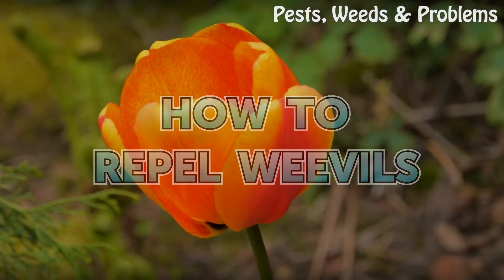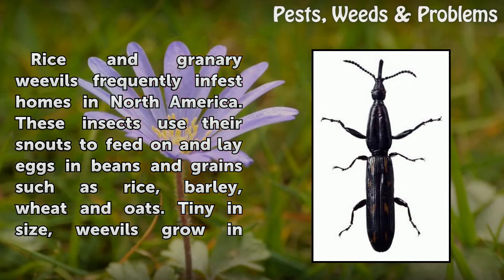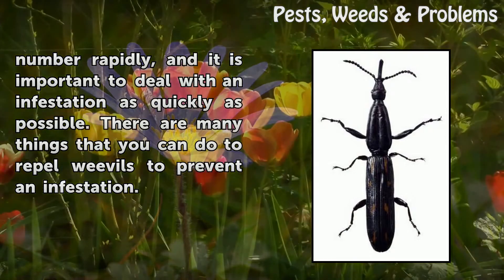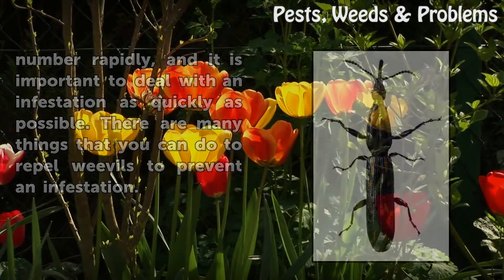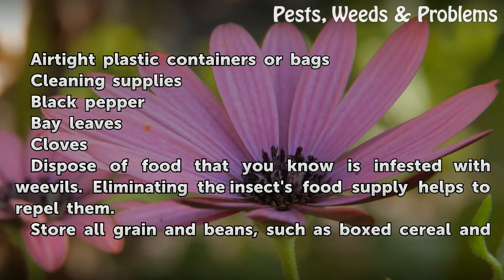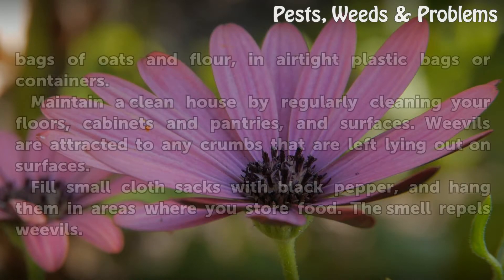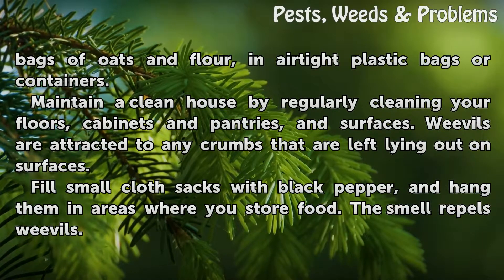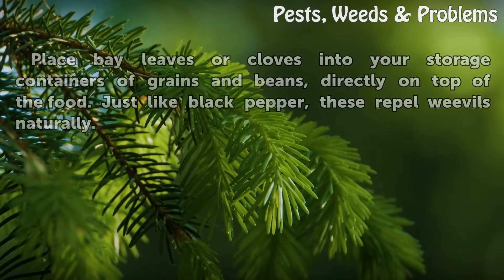How to Repel Weevils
How to Repel Weevils. Rice and granary weevils frequently infest homes in North America. These insects use their snouts to feed on and lay eggs in beans and grains such as rice, barley, wheat and oats. Tiny in size, weevils grow in number rapidly, and it is important to deal with an infestation as quickly as possible. There are many things that you...

Table of contents How to Repel Weevils
Things You'll Need 00:43
Tips & Warnings 01:45